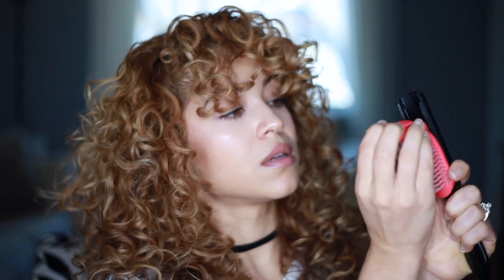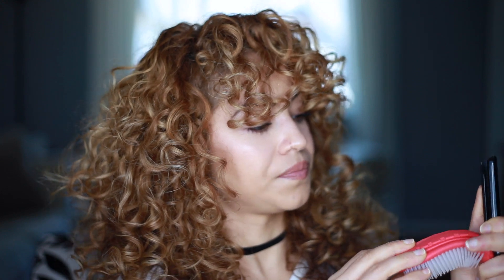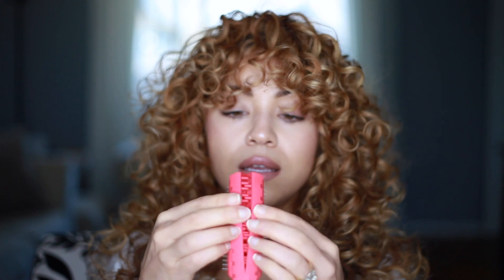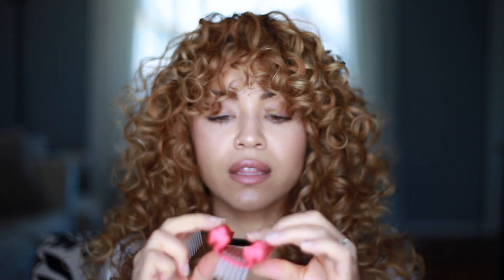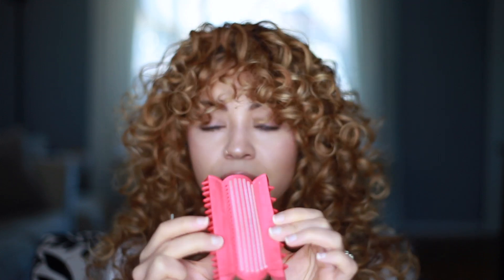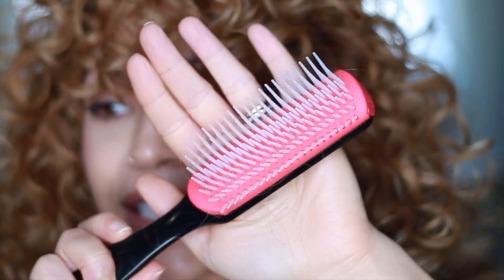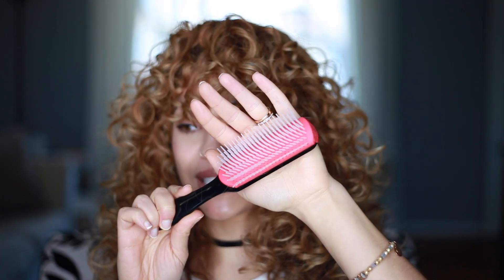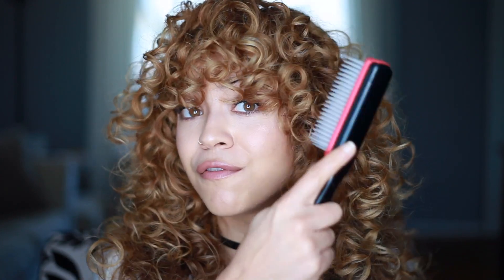Why I Use The Denman Brush | Curly Hair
Denman Brush